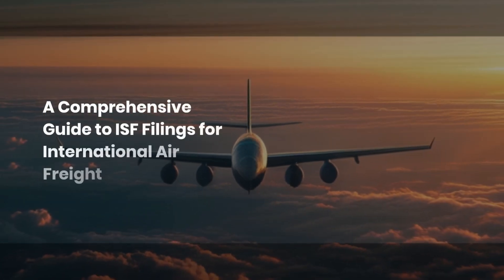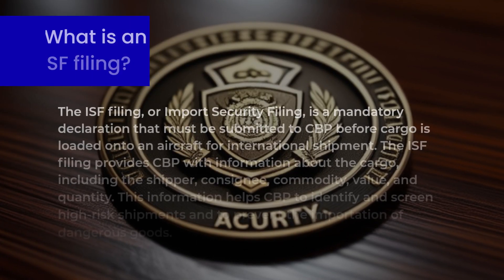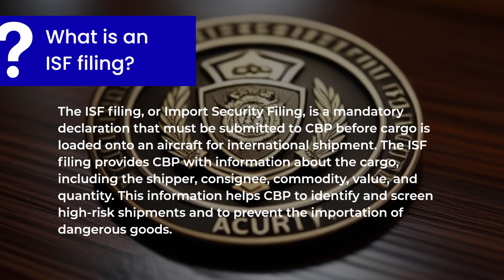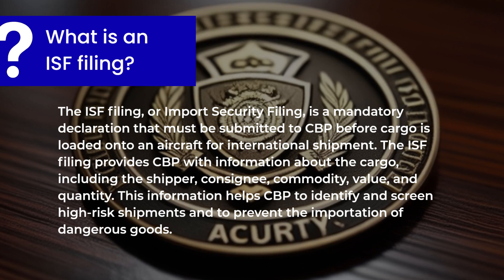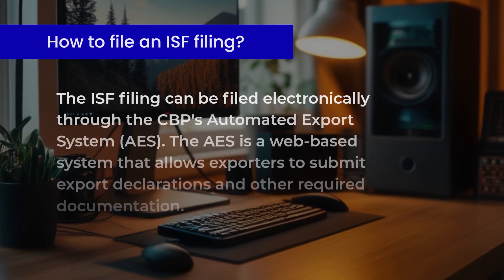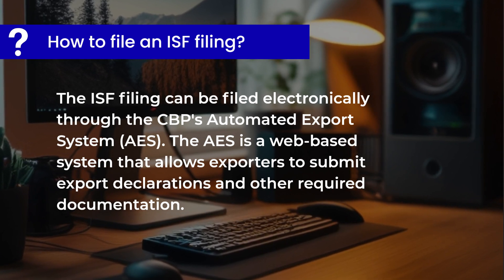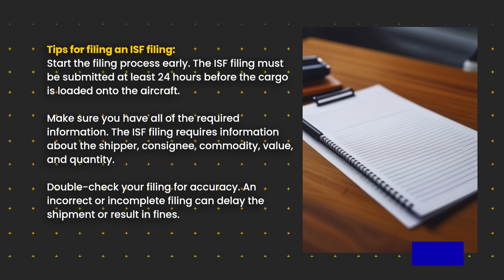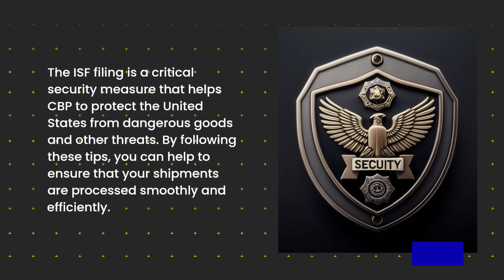A Comprehensive Guide to ISF Filings for International Air Freight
Discover everything you need to know about submitting ISF filings for goods shipped via international air freight in this informative and comprehensive video! Learn about the steps involved, the requirements, and any potential challenges you may face during the process. Whether you're a seasoned professional or new to the world of international shipping, this video will provide you with valuable insights and guidance to ensure your ISF filings are accurate and compliant. Don't miss out on this essential information - watch now and become a pro at handling ISF filings for air freight shipments!